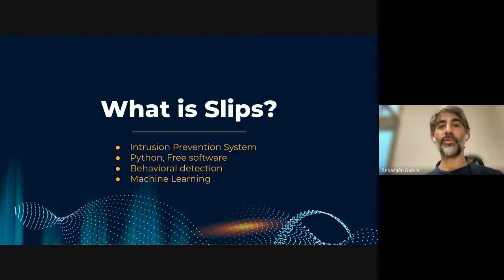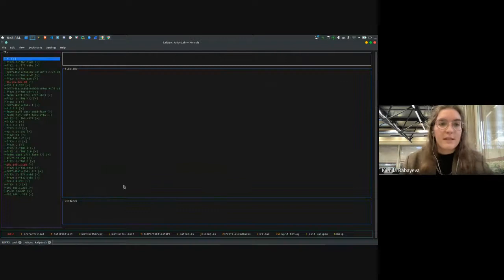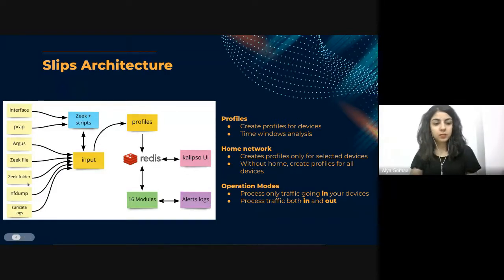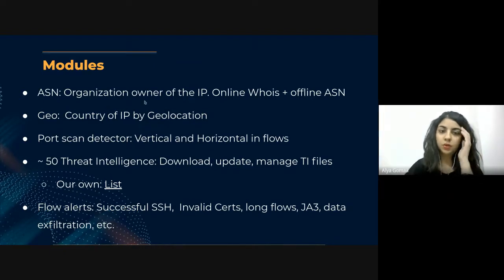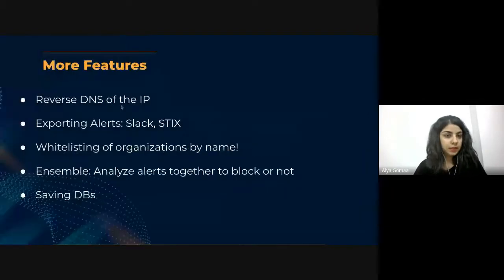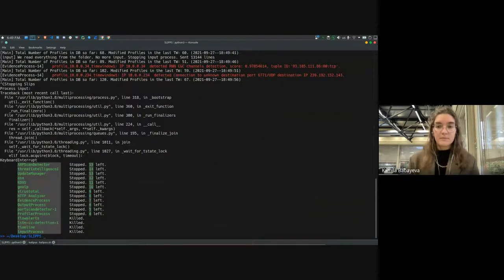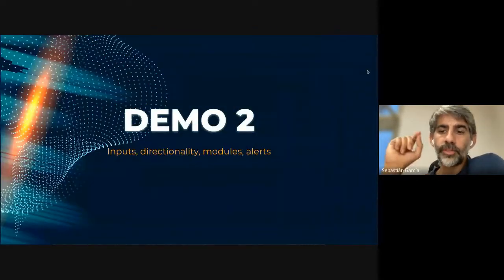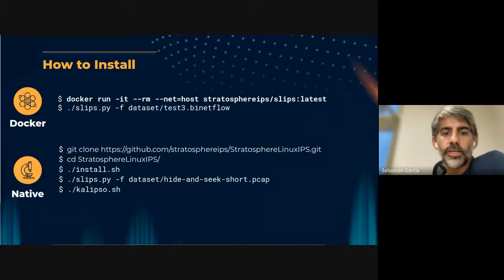Slips Demo LCN Conference 2021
This demo was presented in the 46th IEEE Conference on Local Computer Networks (LCN), October 4-7, 2021.

Slips is a behavioral-based Python IDS, and the first free software that uses machine learning to detect malicious behaviour in the network traffic of the devices. It creates behavioral profiles of IP addresses seen in the network traffic and performs detection on the profiles in time windows. Its modular architecture allows for combination of traditional approaches such as threat intelligence and rule-based detections with advanced machine learning methods. Therefore, Slips is able to detect various types of attacks and visualize the detections using GUI Kalipso. In this demo, we demonstrate the usage of Slips on the network traffic of a real Android Remote Access Trojan attack, and show how it can be used for analysing the traffic of such advanced threats.